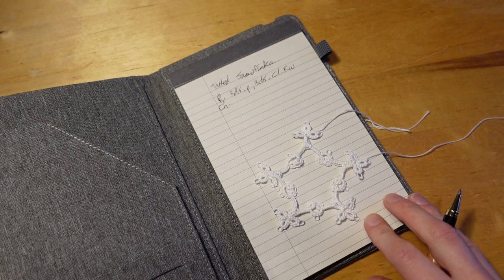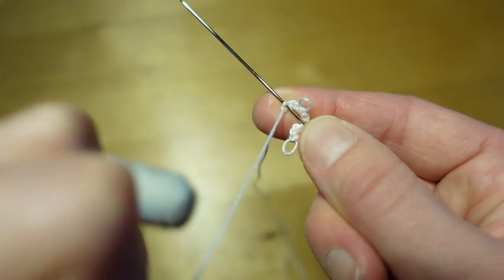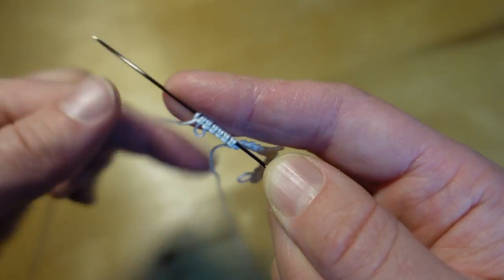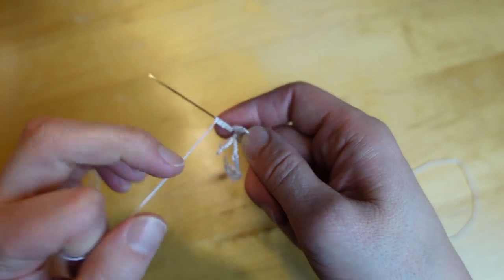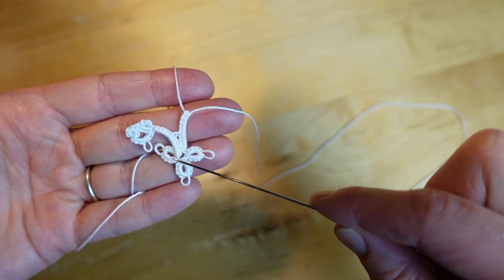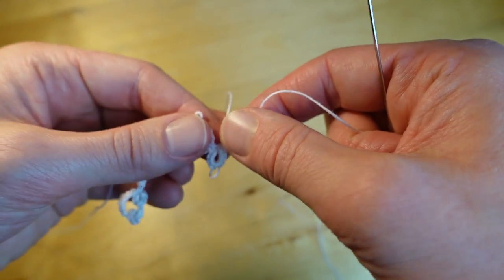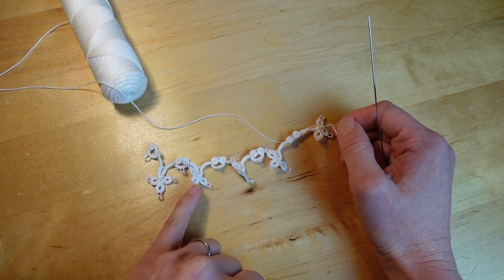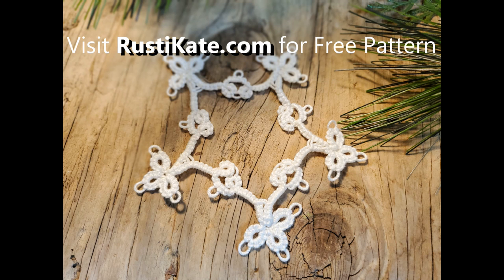Needle Tatting - Tatted Snowflake (Full Tutorial) by RustiKate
Click on “Show More” for more info and useful links...

In this video learn how-to make a needle tatted snowflake, great for holiday décor and/or Christmas ornament. This is a quick, fun, and festive project! Great for beginners and veteran tatters.

*Note: If video moves too slow or fast for your learning style, you can adjust playback speed in the YouTube video “settings.” On your computer – look for “gear” symbol, or on your smartphone – look for “three dot” symbol and then video playback options.

**"FREE" pattern for this project available on the RustiKate.com

A few of Katy's patterns and projects are available at: Etsy

For more from RustiKate please visit: Katy's and RustiKate on Facebook @

Katy is the former creative design and development, how-to expert, tatting instructor, model, and photographer for "MaryJane's Farm" magazine and publications. As a professional tatting and how-to instructor, she has over fifteen years of experience, and has taught across the country from Georgia to Alaska. Learn more by checking out the RustiKate links in the "About RustiKate Channel" section.